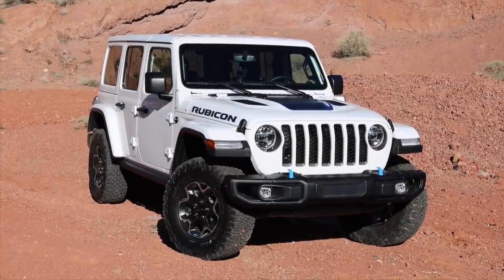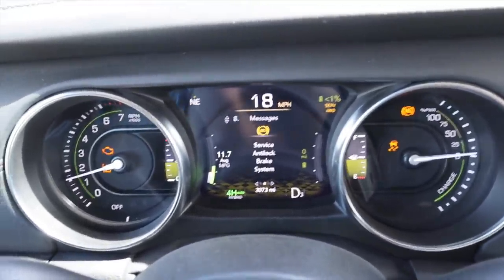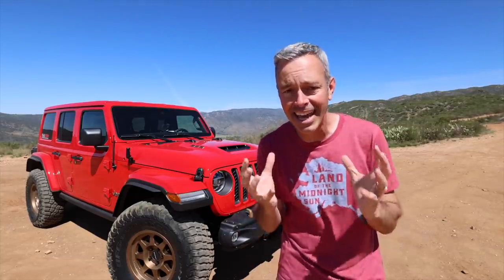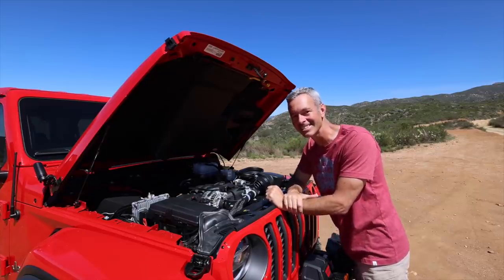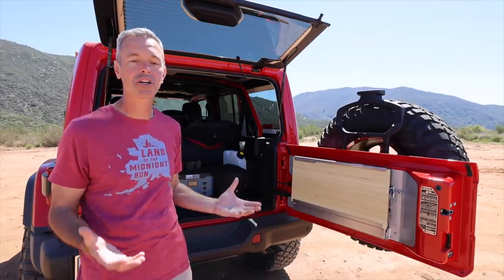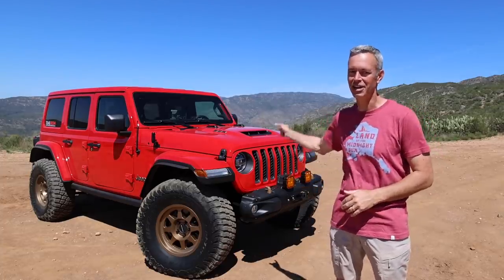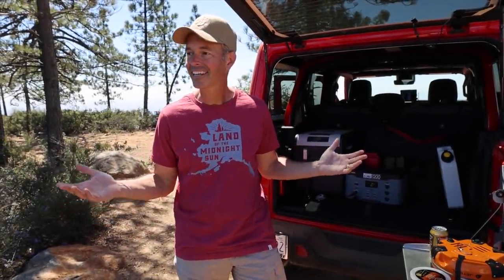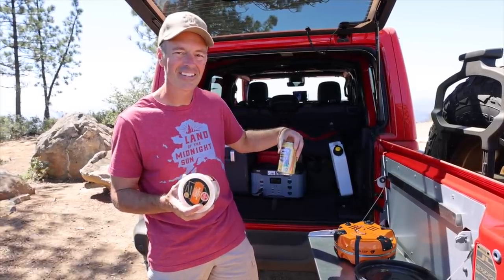FIRST LOOK!!! New Jeep Wrangler Reveal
Whatever makes you smile in life you need to do more of.  For me spending time with family and friends, being out in beautiful off the grid locations like this and cool cars get me excited and bring me joy.  I’ve been a car guy my whole life and when Jeep decided to smash a muscle car and a 4x4 together and I got a chance to drive one, well I haven’t stopped thinking about the possibility of getting a Wrangler 392 and now that I have the keys to one, I can’t stop smiling.

🌐 TRAILRECON.COM 🌐

We have everything you need, including recovery gear, tents, cooking and kitchen gear, sleeping bags, TrailRecon clothes and stickers, and a lot more.

Hood Struts shown in this video